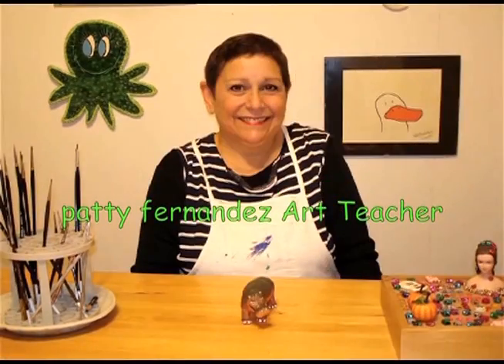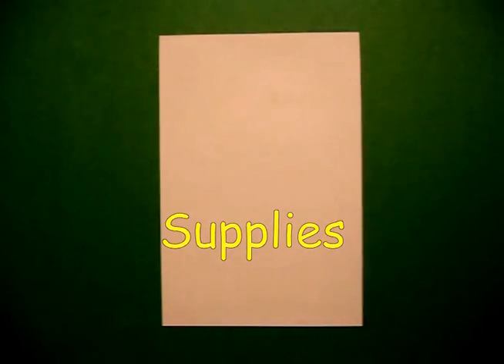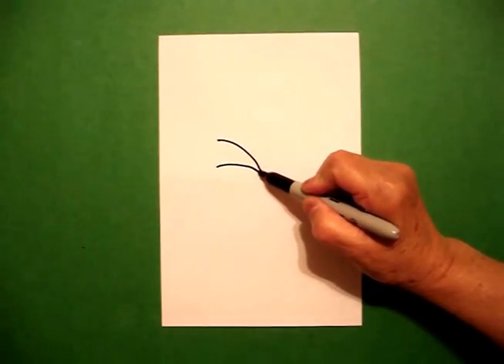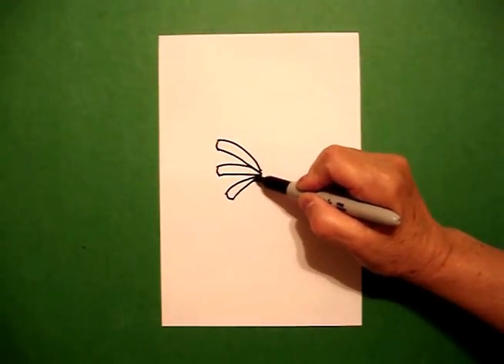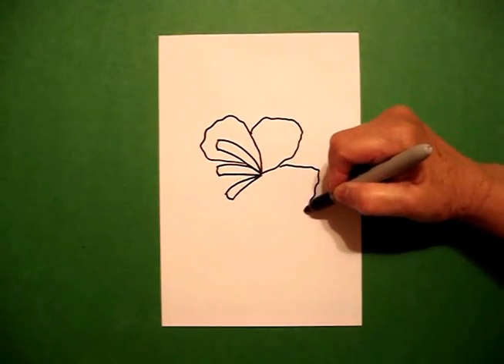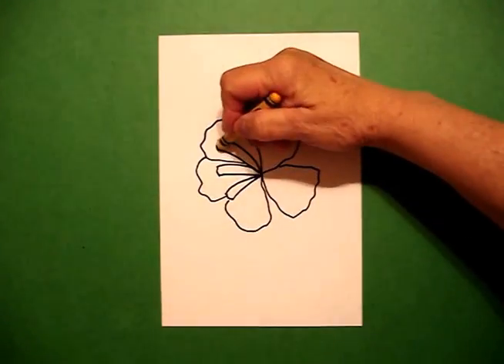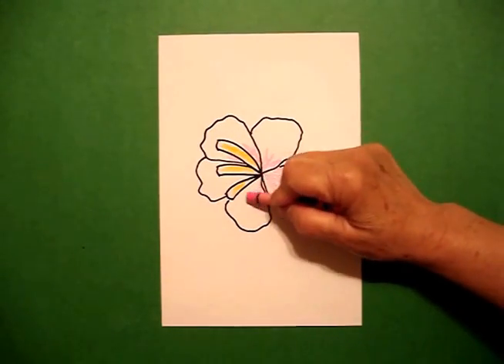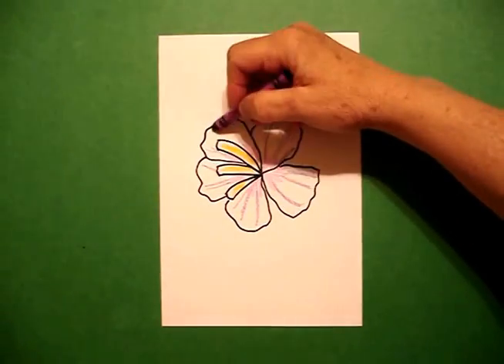Let's Draw a Tropical Flower!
Easy to follow directions, using right brain drawing techniques, showing how to draw a tropical flower.